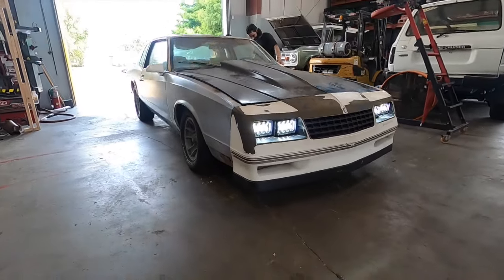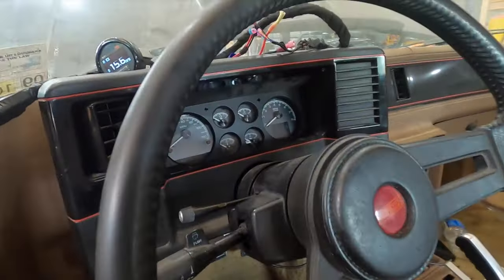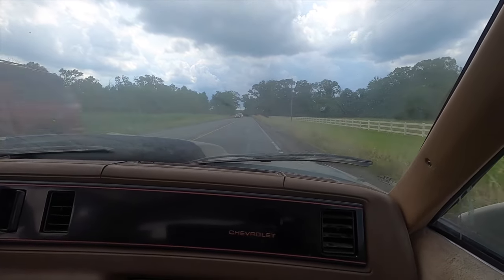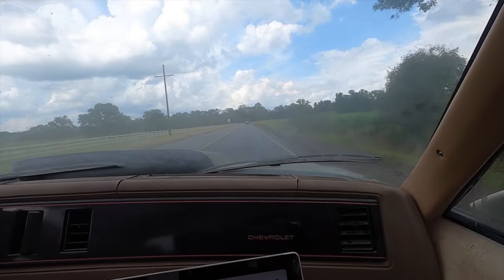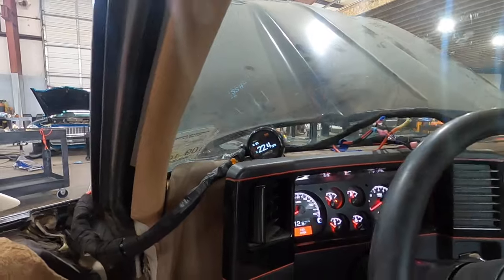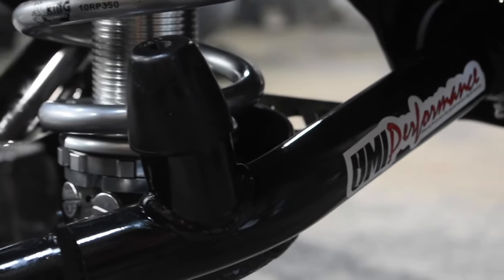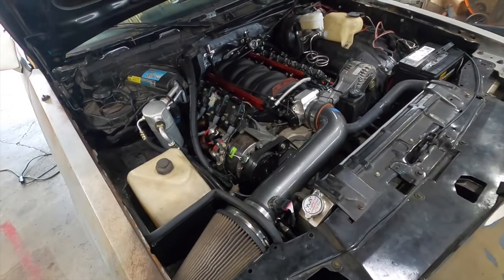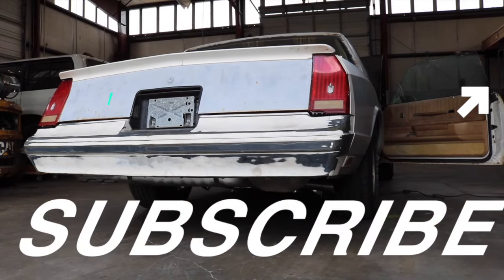The 6.0 LSX Monte Carlo Hits The Streets and Its ROWDY!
Built by Mad Hatter Garage in Broussard, LA